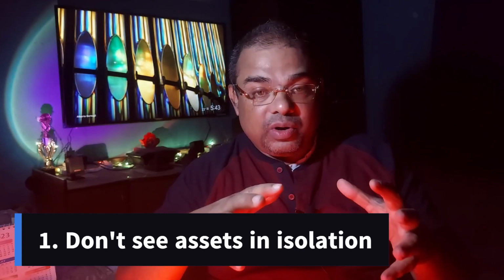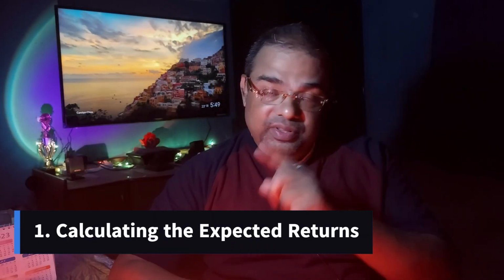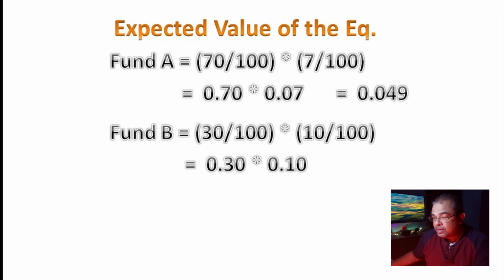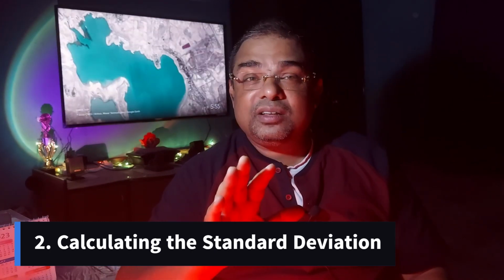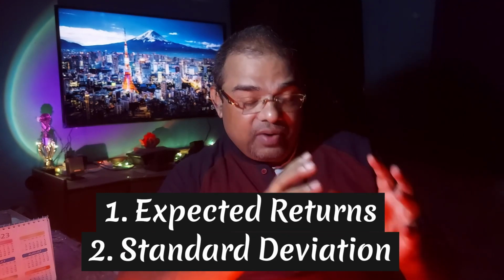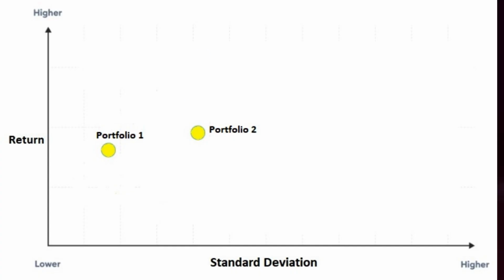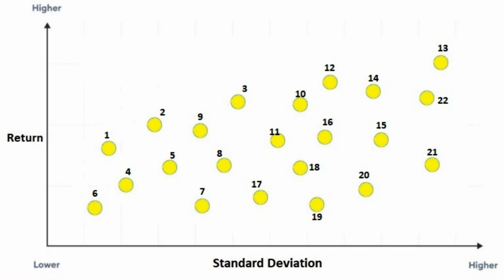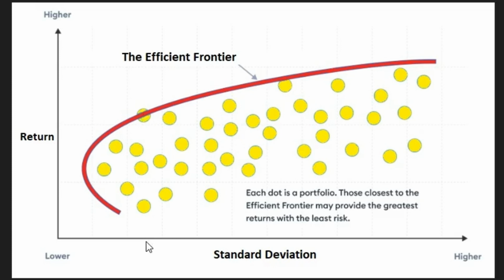How to Maximize your returns - Part 1 | Efficient Frontier | Investing for beginners | Stock Market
Credits
Youtube Music Library : Only No Attribution required musics.

Content on Pixabay is made available to you on the following terms ("Pixabay License"). Attribution of the photographer, videographer, musician or Pixabay is not required but is always appreciated.

Basic concepts of financial planning is very important for every individual to sustain in todays world. Finance for beginners courses, financial planning and
financial planning for beginners have become more essential now than ever before.
Investing in Stock Market and gradually mastering the market to become a Seasoned Investor is the key to survive today when Fixed Income Instruments have not been able to perform like before.
Investing in Dividend Stocks , Mutual fund investing and investing in stock market and it's underlying asset has now become necessary for a regular Passive Income.
The Stock Market is not easy - accounting rate of return, security market line and so many terminology seriously churns the stomach.
We say investing for beginners is for Mutual funds and Index Funds - but is it just that ? Stock market for beginners - is it that easy ?
share market investment and understanding the share market basics for beginners is a daunting task, and similarly it's a big task to generate passive income from it.
So.. it's evident that all new investors will eventually ask - share market me paise kaise lagaye ?
Well this channel with it's Stock Market Lessons will prepare you well to become the Stock Market ka commando.
Although there are many forms on Investing where people may decide to do a Technical Analysis or Fundamental Analysis to reach to a point where they decide a stock. We believe the Warren Buffett investment strategy is the best strategy suitable for all sorts of investors as it offers lesser risk compared to other forms of investing.

How to Maximize your returns - Part 1| Efficient Frontier